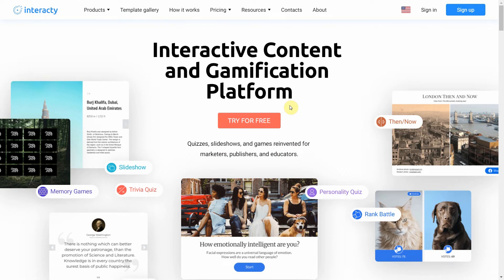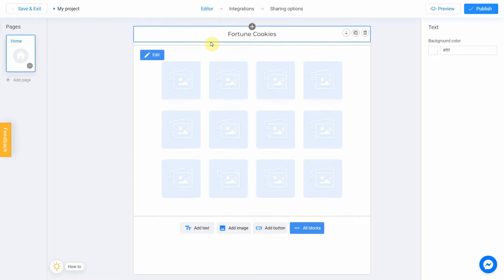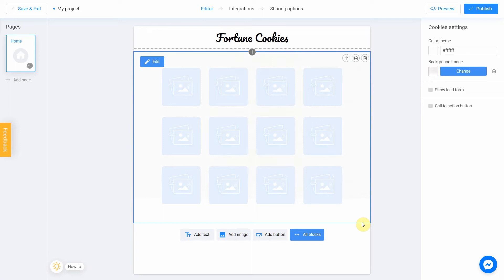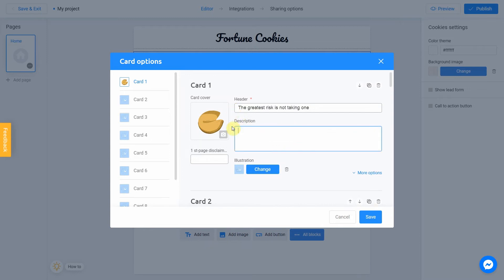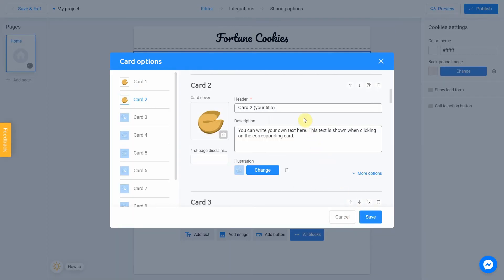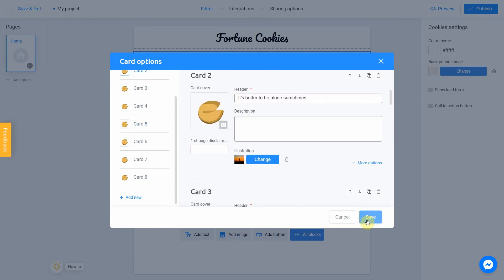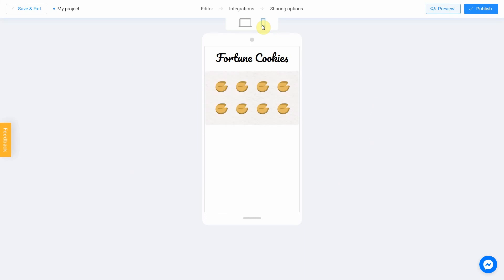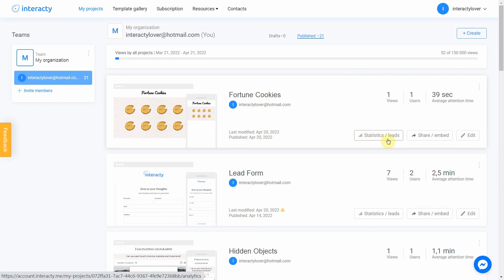How to create a Fortune Cookie game on Interacty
Delight your readers with a simple and effective project! Your audience will have a hard time resisting the famous Fortune Cookies. Write any wishes or predictions, choose a design style - and your project is ready! The project can be easily integrated into the site using a simple copy-paste.

00:00 Introduction
00:33 How to create a Fortune Cookies
01:09 How to add a title
01:30 How to add a background image
02:30 How to create Fortune Cookies (editor mode interface)
06:48 Save and Share